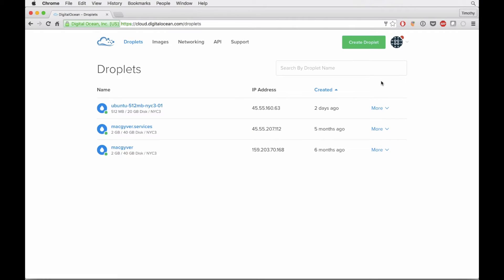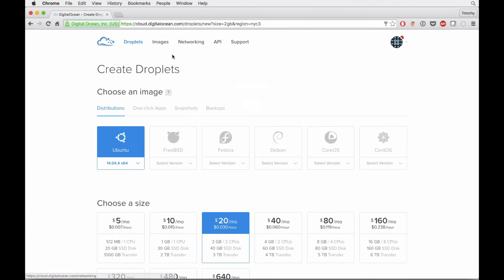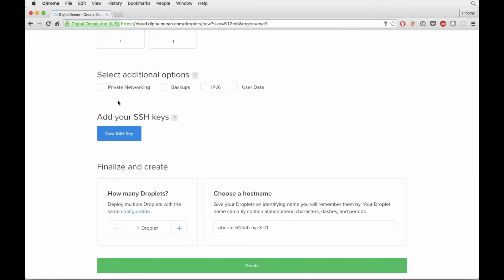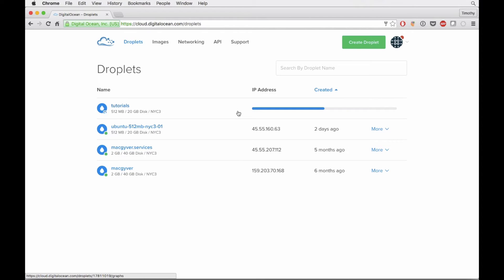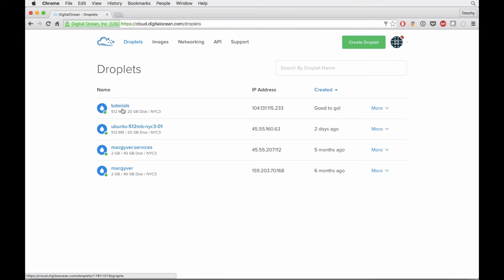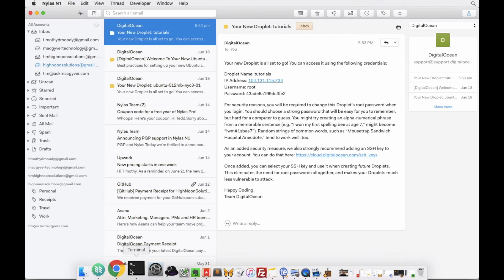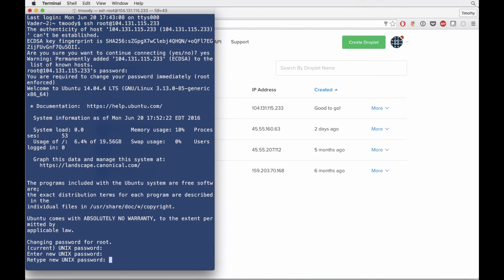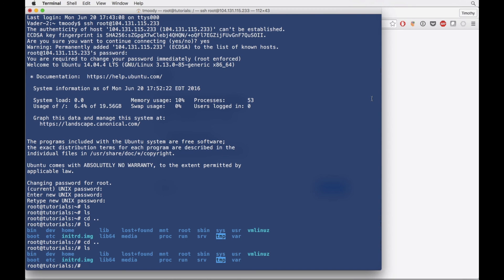How to Create and Access an Ubuntu Droplet on Digital Ocean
In this video I walk you though creating an Ubuntu droplet on digital ocean. I also show the steps needed to connect to the droplet via an ssh terminal session.